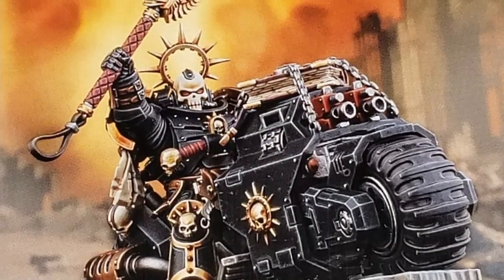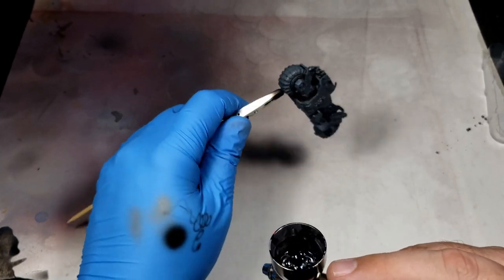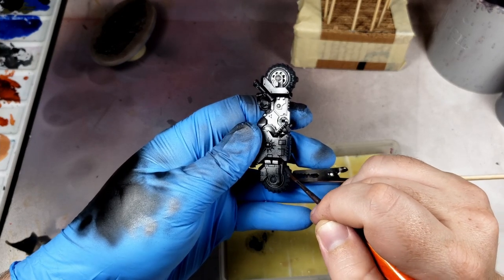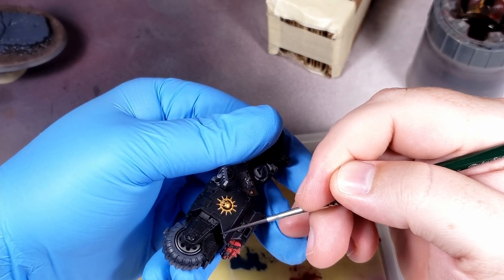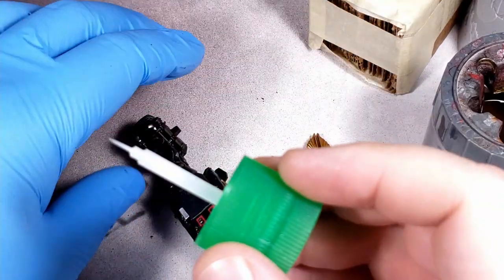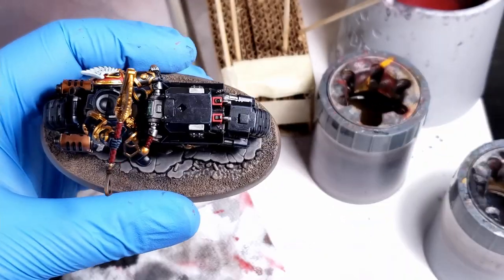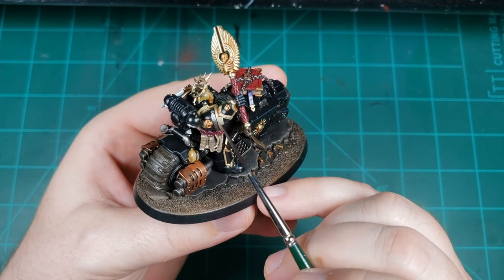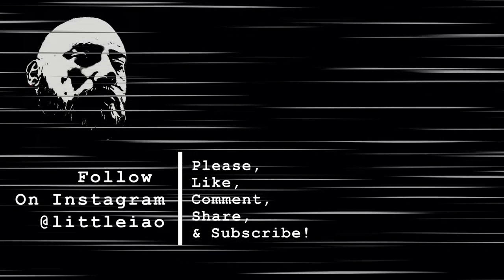Marine Bike Chaplain Model Review Part 2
Hello again!  Welcome to part 2 of the review for this Bike Chaplain model made by Games Workshop.  We'll be looking at the model and talking about some of my thoughts on it as I show the painting stage of the kit.  This is not a tutorial.  I do give some information on some steps I am taking or resources I am using but overall I just wanted to have some fun talking about the model.  I hope you enjoy.  Just starting out with all aspects of making videos so constructive feedback is greatly appreciated.

This video is not part of any promotion by the manufacturer and I have not been given any compensation or been contacted by the company.  This is a kit I have purchased with my own money and am reviewing only because I choose to.